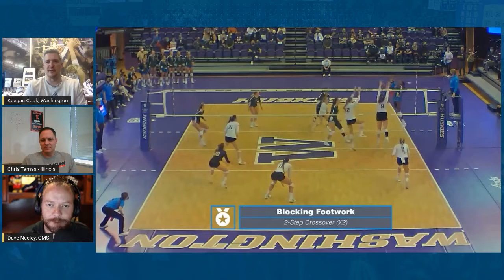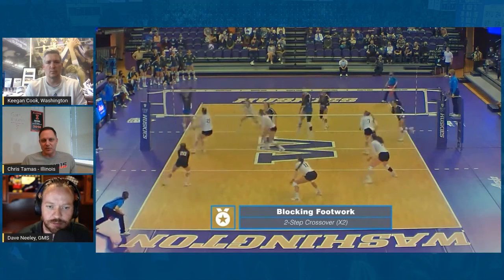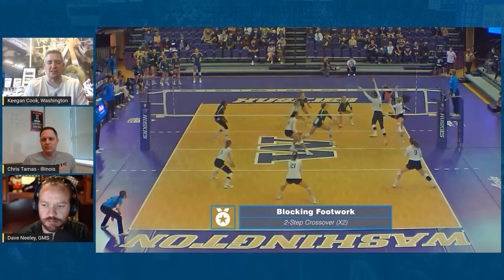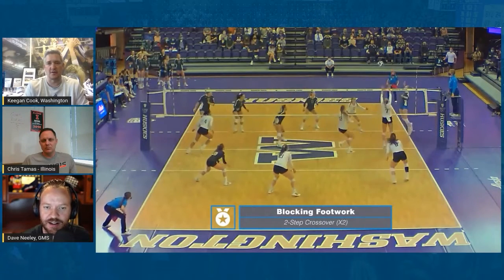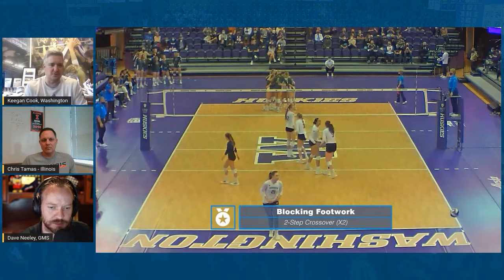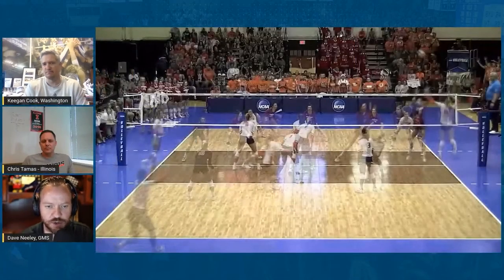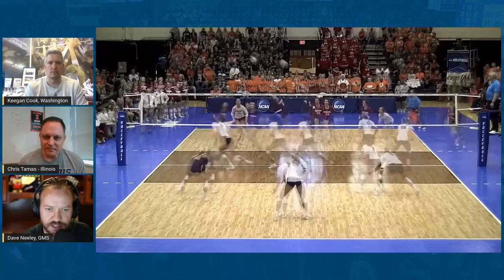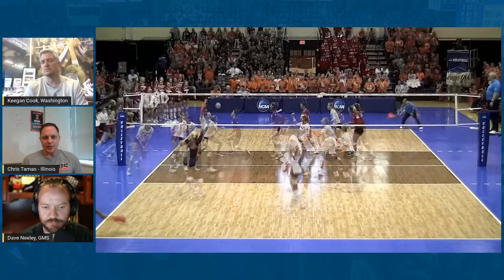Volleyball Blocking - 2-Step Crossover Block Move & Footwork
Keegan Cook and Chris Tamas teach the footwork patterns of a 2-step crossover blocking move in volleyball. This is a good move to cover lots of distance when the blocker doesn't have enough time to take three steps.